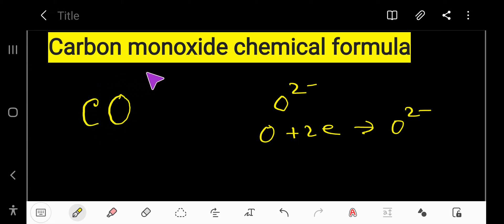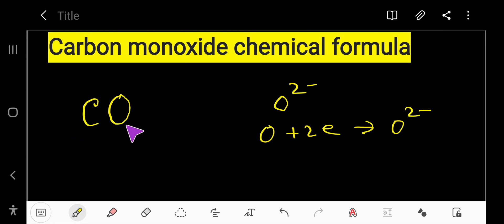Carbon monoxide chemical formula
Description:

Here you will learn the carbon monoxide chemical formula.The carbon monoxide chemical formula is consisted of two types of elements.The first element is carbon and the second element is oxygen.CO is the carbon monoxide chemical formula.